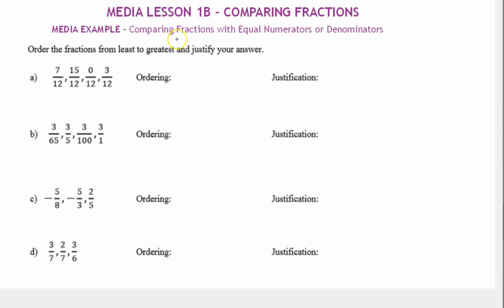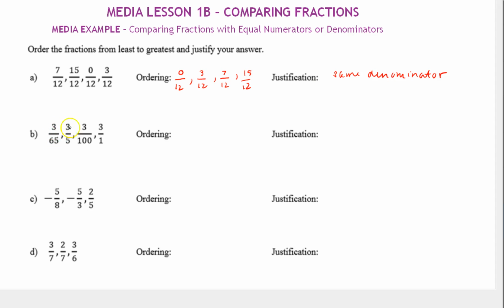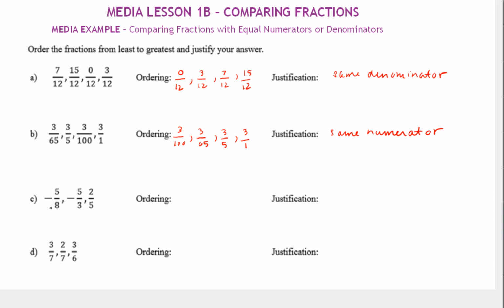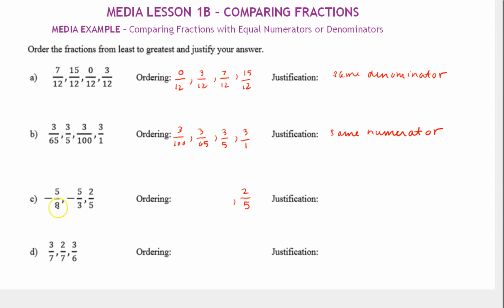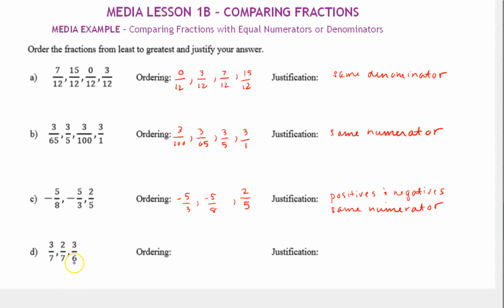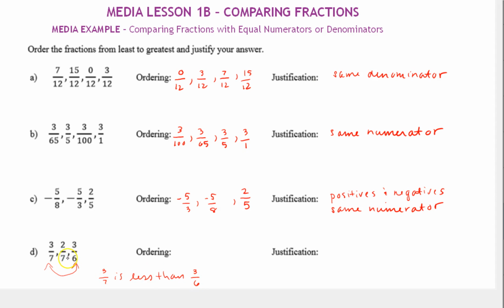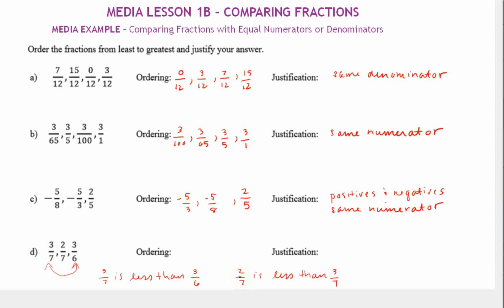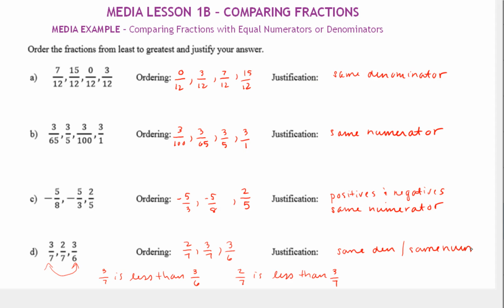ACR Unit 4 Problem 19